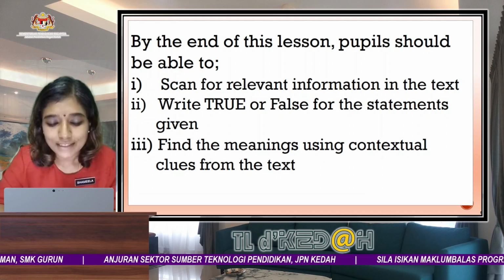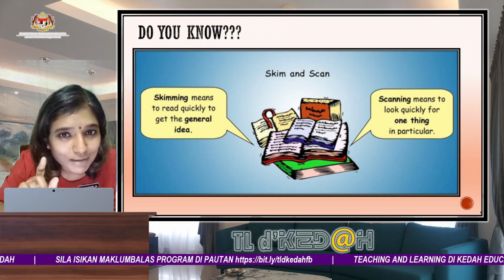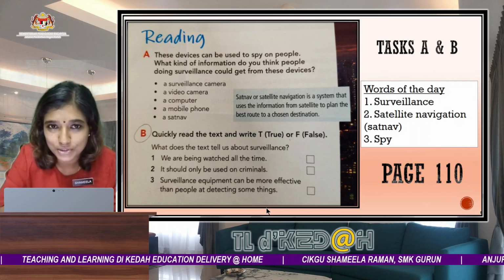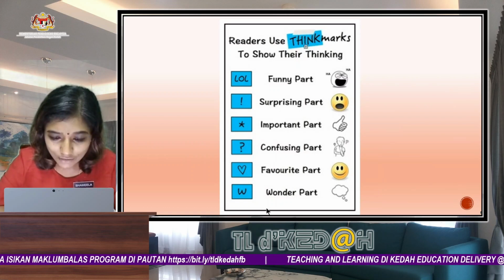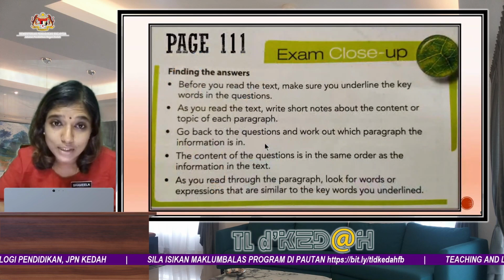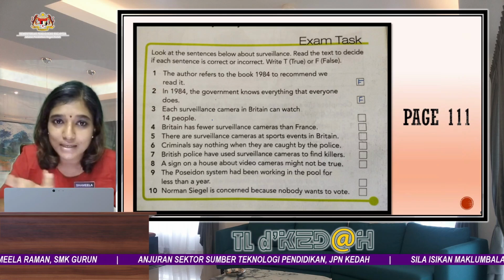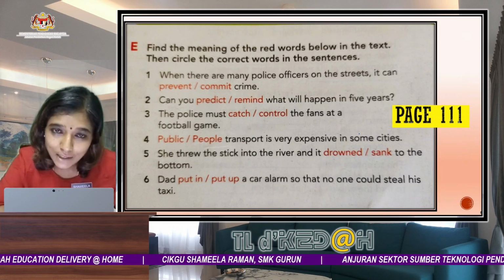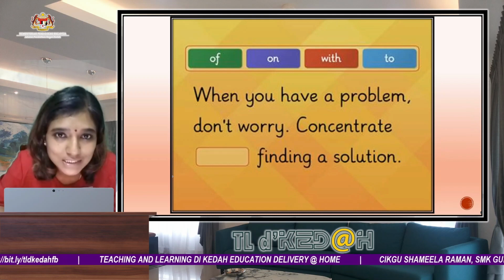TL d'KED@H - English, Form 3: Hi Tech World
Teaching & Learning di Kedah Education Delivery at Home

Content and Learning Standards:
3.1 Understand a variety of texts by using a range of appropriate reading strategies to construct meaning
3.1.5 Recognise with support the attitude or opinion of the writer in simple longer texts on an increased range of familiar topics
2.1 Communicate information, ideas, opinions and feelings intelligibly on familiar topics
2.1.4 Explain own point of view

Sesi TL d'KED@H ini akan disampaikan oleh
Teacher Shameela Raman
SMK Gurun